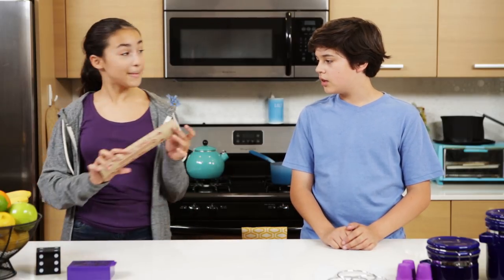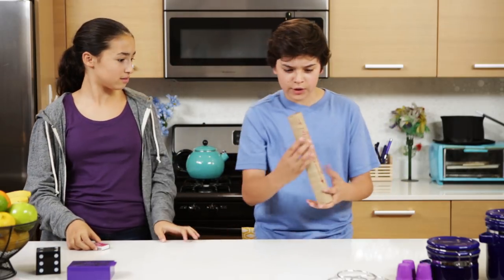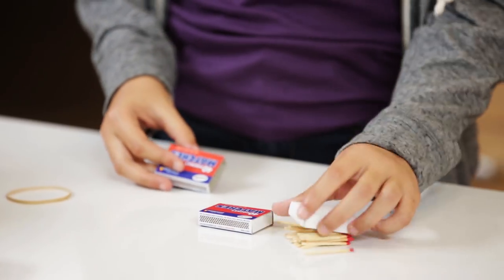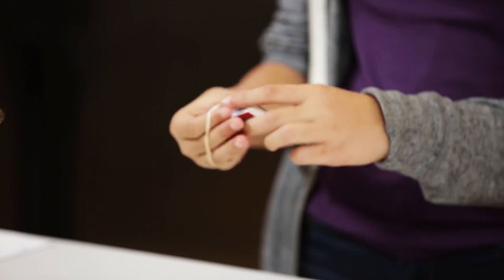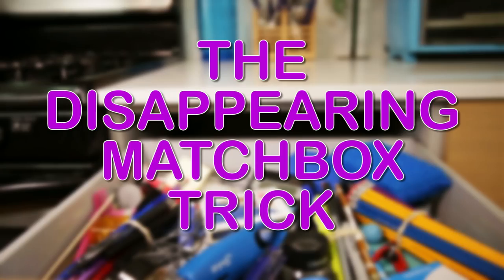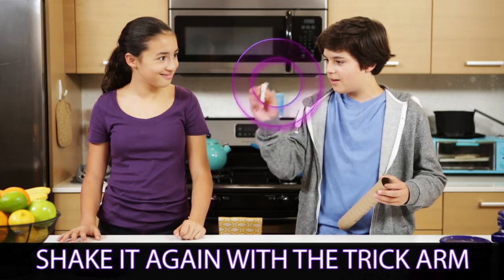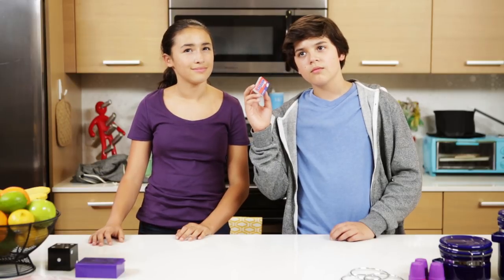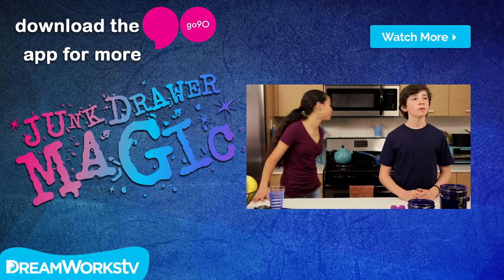Disappearing Matches Trick | JUNK DRAWER MAGIC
Today's trick- Disappearing matches right before your eyes!
The show where you create magic tricks out of things you find in the junk drawer! Learn how to put a skewer through your arm, levitate fruit, and eat spoons in the ultimate magic show.

→ Credits ←
Hosts:
Akira Sky
Holden Scott

Directed by
Shane Spiegel

Executive Producer
Judy Meyers

Cinematography
Will Sampson

Studio Teachers
Carol Bandy
Frances Heeber

Art Director
Taylor Slingerland

Camera Operator
Brian Barrow

Sound
Ian Wellman

Production Assistant
Chris Bouzane